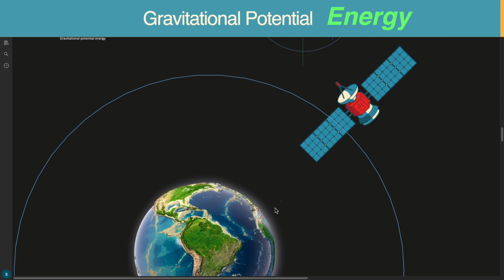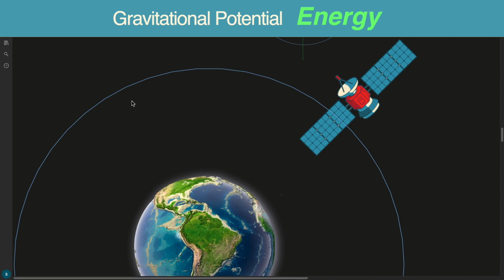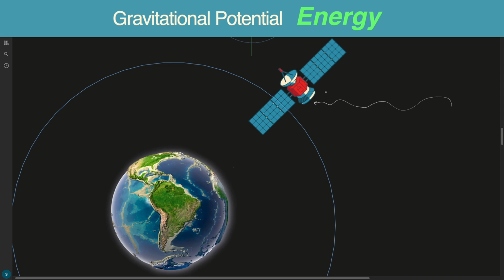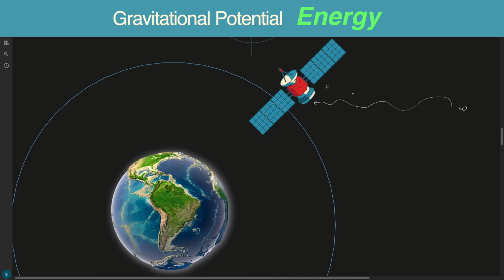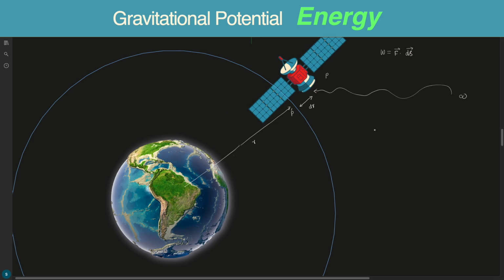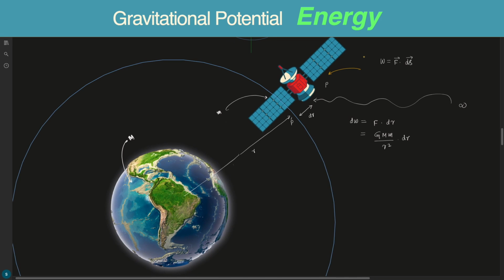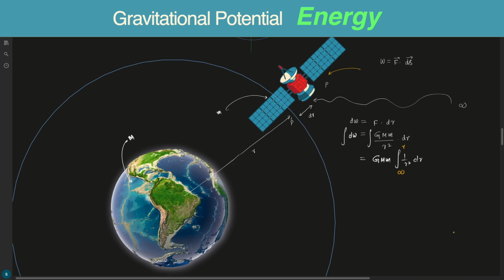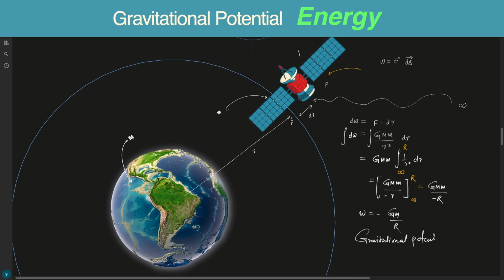7 gravitational potential energy